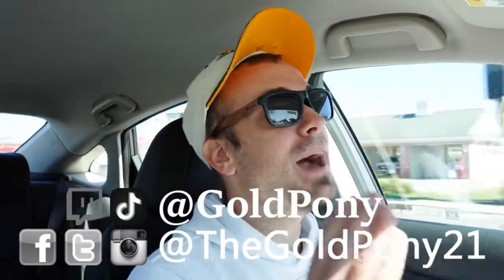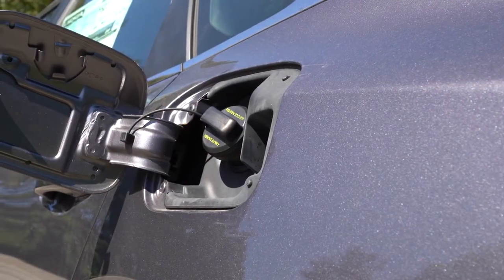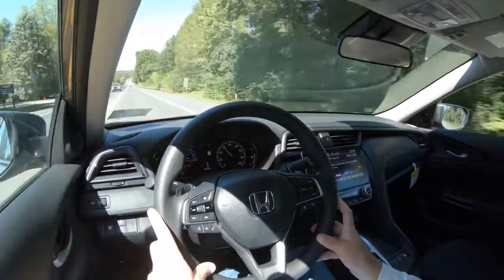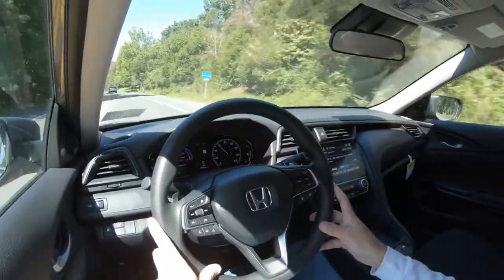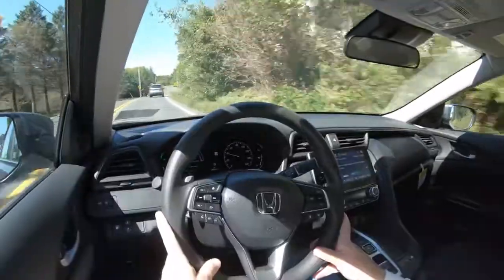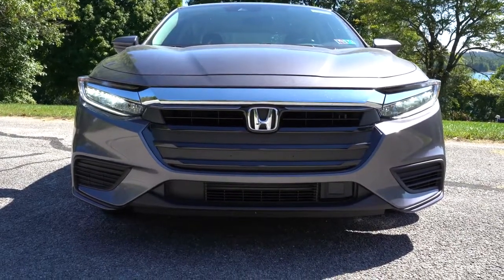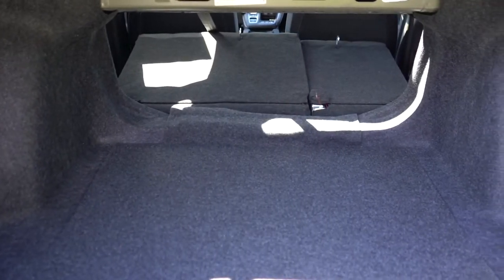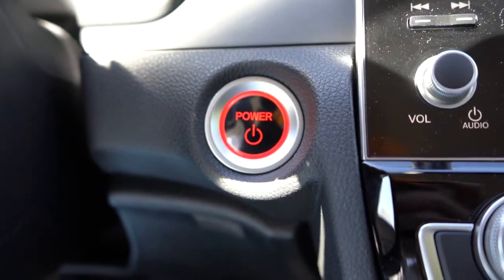2021 Honda Insight Hybrid | Full review inside and out plus the road test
The 2021 Insight is the first star of Honda’s electric lineup. A hybrid that blends refined power and styling with trusted fuel efficiency ratings to deliver a driving experience you’ll have to see to believe.
The 2021 Honda Insight features bold, aggressive styling that comes with ample amounts of sophistication. This hybrid vehicle is on a mission to help do good for the earth, and your look.
In this video, all details will be review, from to performance on the road.